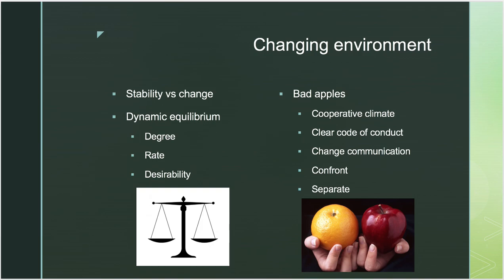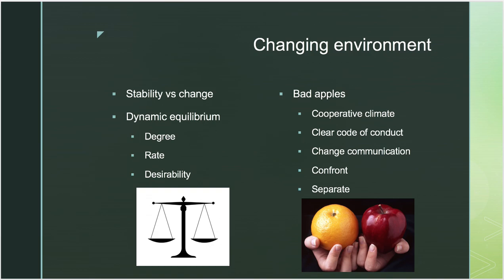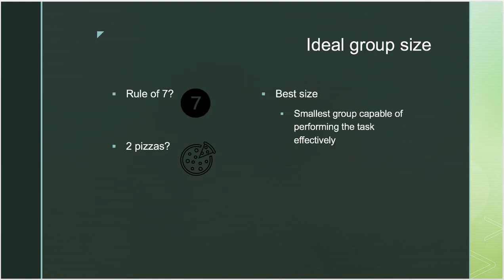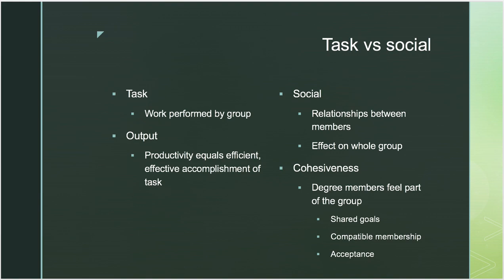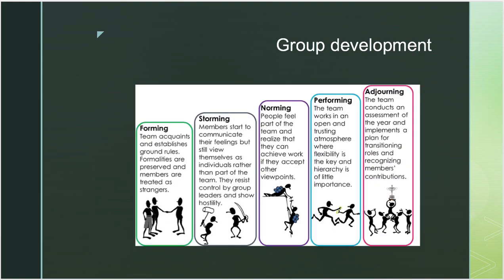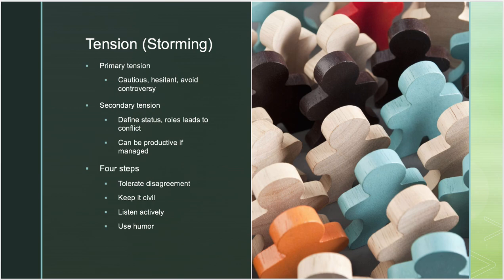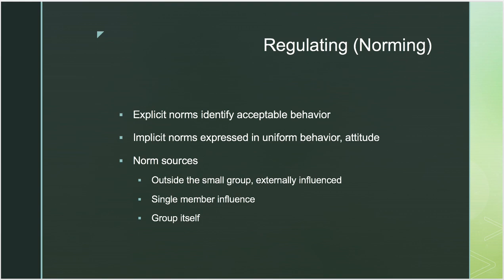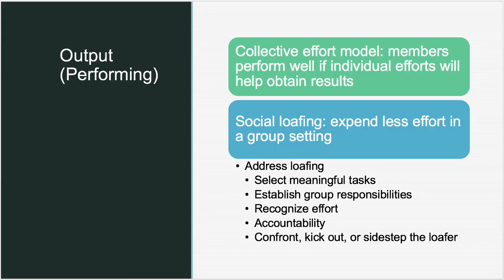COM 3100 Chapters 2 3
Madonna University
Small Group Communication
COM 3100